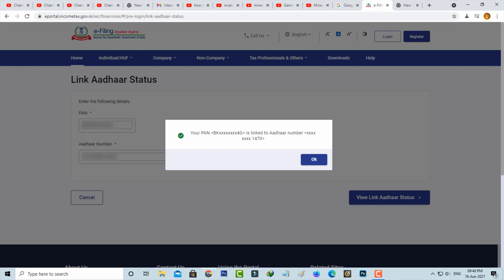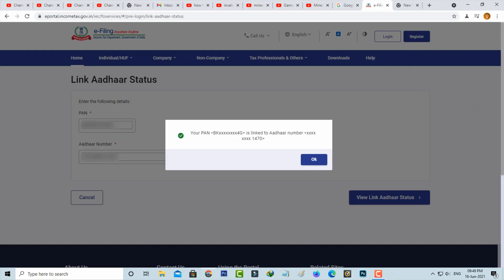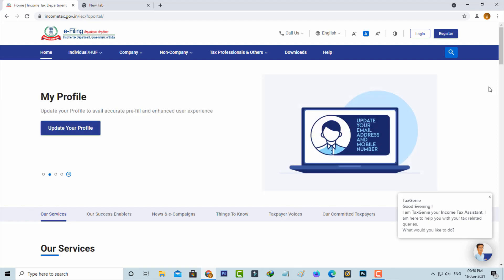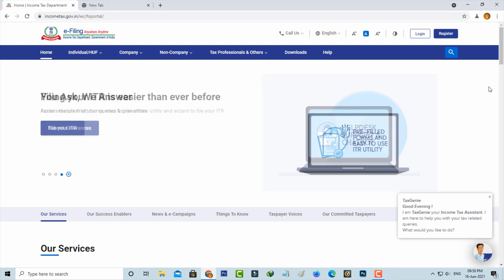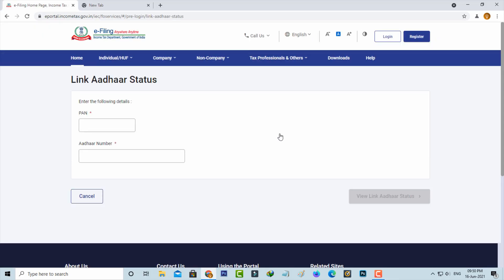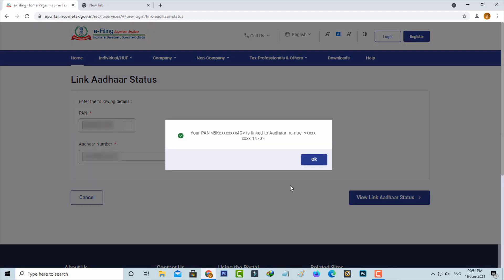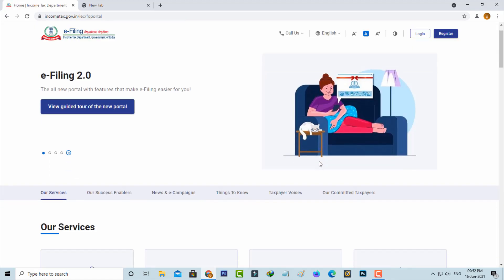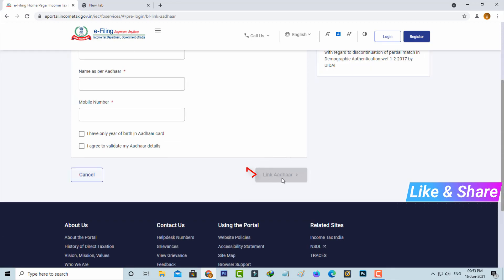How to check PAN Aadhar Card link status | Know status of pan card link with aadhaar(New Update)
This tutorial is about how to check pan card link with aadhar card status or know the status of pan aadhar link.

At same time if you want to linking pan card to aadhar card just press "Link aadhaar" section.

Now you can complete all the sections,and also they verify your mobile number by sending the sms.

This method works for all android mobile,ios iphone and laptop devices.

This video has english subtitle at same time tamil,kaise kare hindi,bangla telugu,kannada,marathi,bengali and malayalam region people's are can easily understand it.

how to check whether aadhaar card is linked with pan card or not :

1.If you want to find the status of pan card link with aadhar just follow this few steps.

2.Now a days so many videos are available in youtube related to this topic.

3.But this is new update of video,which means that this website link is changed to new one.

4.So anyway just click to access this online website through your pc.

5.And then press "Know about your aadhaar pan link status" option.

6.Now they ask for my pan number as well as aadhaar number,so you can put your details.

7.Finally press "View link aadhaar status".

8.Now it shows your pan is linked or not.

9.So don't try to access that old website,because it may be not working.

10.And before done this process on 30th june 2022.